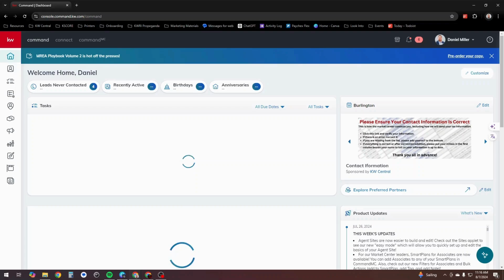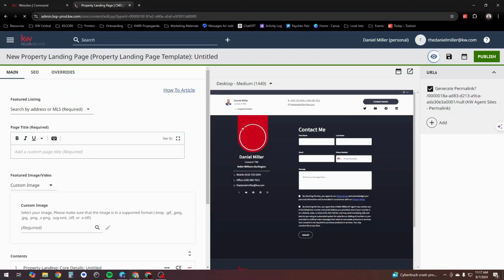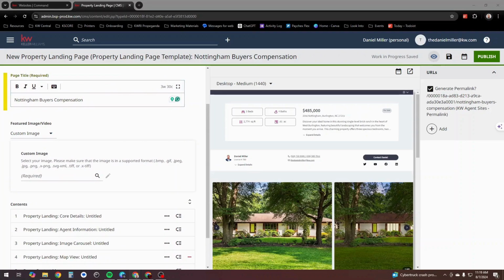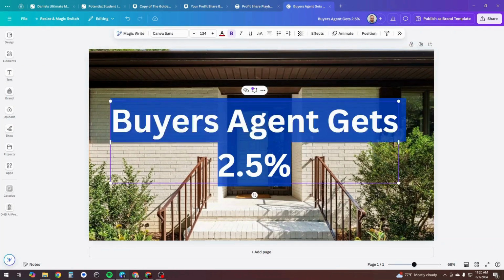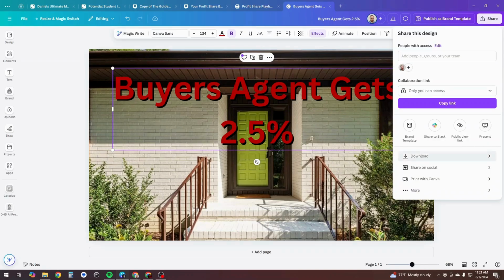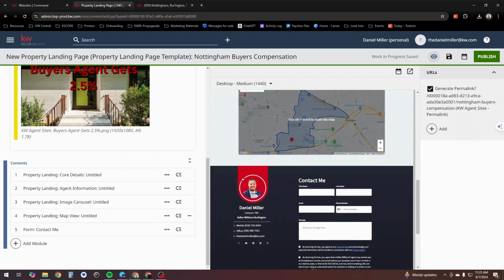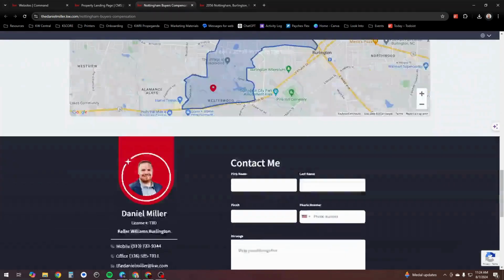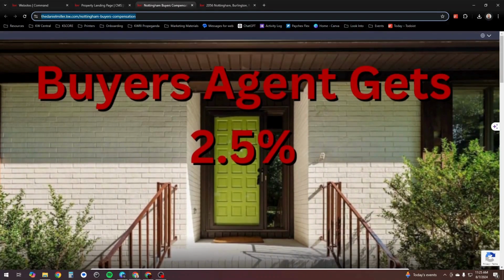Buyers Agent Compensation Advetising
Jason Scott and I tried to find a professional looking way for you to let Buyers know how much compensation you are offering on a listing.  This is the best we have come up with so far.  I hope it helps!